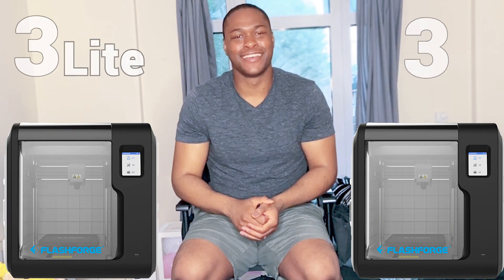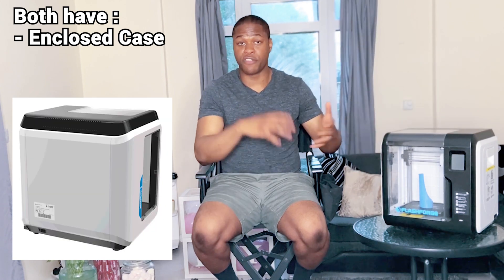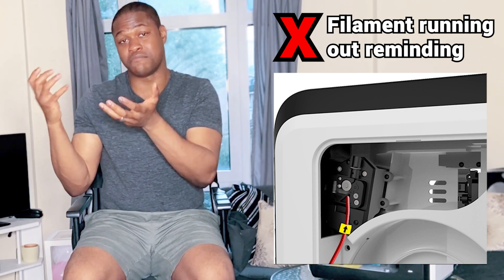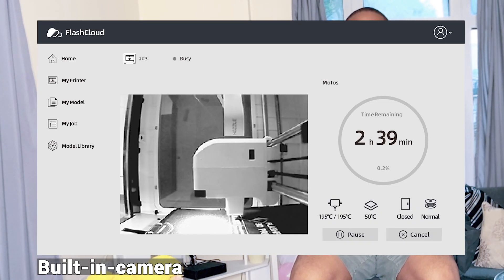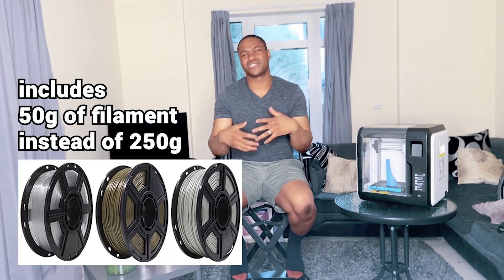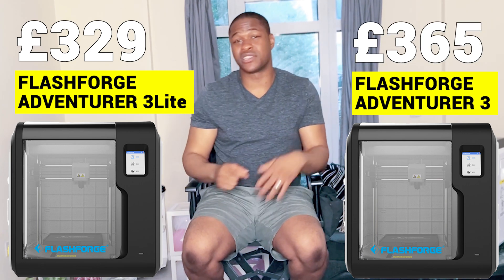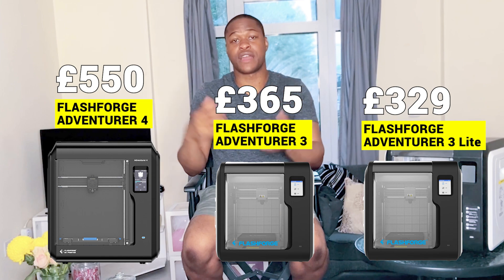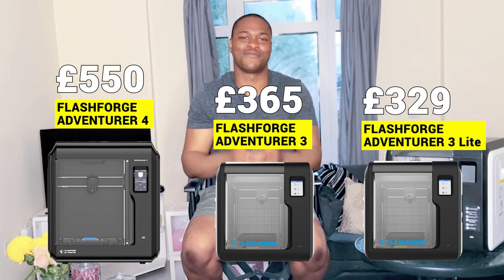Flashforge Adventurer 3 vs Flashforge Adventurer 3 Lite | Before You Buy Adventurer 3 Watch This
What is the difference between FlashForge adventurer 3 and Lite?

I compare the flashforge adventurer 3 to the flashforge adventurer 3 Lite. Before 3D printing on your flashforge adventurer 3 Lite watch this review and comparison video as it’s the best 3D printer for beginners. I learnt alot 3D printing on the Flashforge Adventurer 3. I would definitely recommend these printers for art students and specifically architecture students on a budget. But if you really don’t want to spend too much money on a 3D printer get the Flashforge Adventurer 3 Lite. Let me know if you have any videos you would like me to do on this 3D printer.

$10 OFF on Flashforge 3d printers, filament, resin.
Code: NCN22
Ends: 01/01/2023

Chapters:
00:00 Flashforge Adventurer 3 vs Flashforge Adventurer 3 Lite
00:11 Before You Buy The Flashforge Adventurer 3 Lite Watch This
00:35 What are the similarities between the flash forge adventure 3 vs 3 Lite
00:54 The flashforge adventurer 3 Lite doesn’t have a filament running out reminder
01:27 The flashforge adventurer 3 Lite doesn’t have a built-in camera for monitoring your prints
02:20 In the box you only get 50g vs the 250g you would normally get in the box
02:41 The cost of the flashforge adventurer 3 Lite £329 and the flashforge adventurer 3 £365
03:04 Flashforge release new 3D printer the flashforge adventurer 4
03:11 flashforge adventurer 4 vs flashforge adventurer 3
03:19 The cost of all the adventurer 3d printer from 3 Lite, 3 and 4
03:37 What 3d printer I would recommend for beginners?

o Camera - Fujifilm X-A3

o Condenser Microphones - RØDE M5 Matched Pair

///MUSIC USED///

TAGS

Flashforge Adventurer 3 vs Flashforge Adventurer 3 Lite | Before You Buy Adventurer 3 Lite Watch This